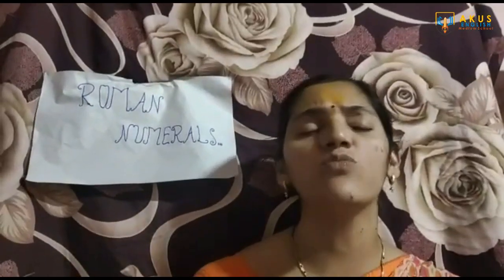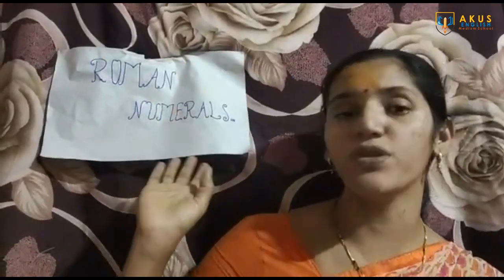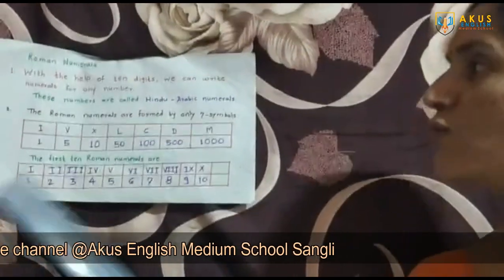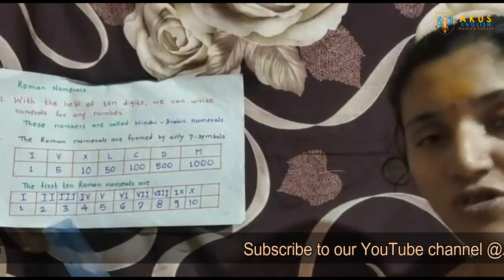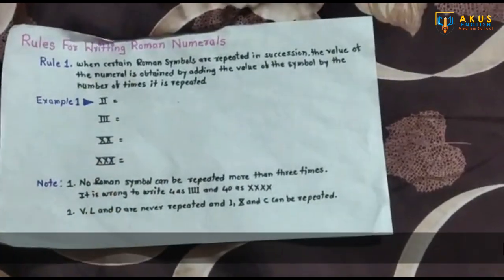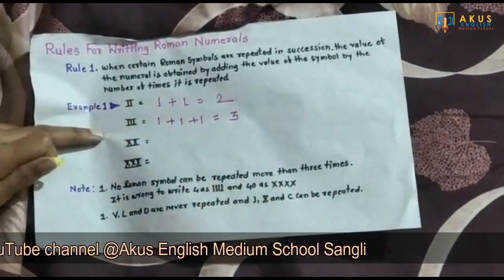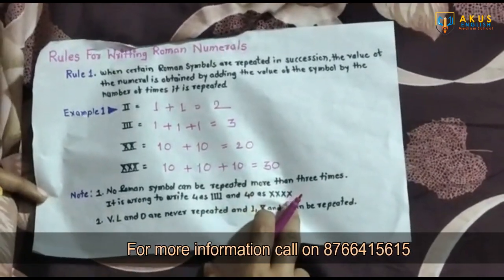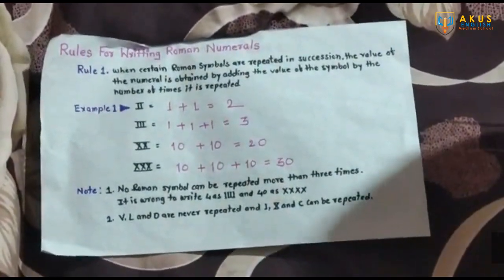Roman Numbers | Maths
AKUS English Medium School located in the Sangli district of Maharashtra is one of the prominent educational institutions in the State. We believe that Education is more than just reading books. It is about overall development of children. We aim to provide superior quality education to all children. Every child is born with a different skill set. We are thoughtful of this and have made the learning experience easy and fun-filled with knowledge based activities and events. With our unique teaching pattern, co-curricular and extra-curricular activities, we ensure that the children bring the best out of themselves and lead towards the journey of success. AKUS institutions not only prepare the kids in academics and sports, but also develop and lay the foundation of confidence and strength within them. Our school aims at improving the cognitive skills, academic skills, curiosity, observation power, speaking and reading skills and vocabulary. Students learn to initiate their responses and get involved in intellectual discussions.

Our Address:- Aku's Dreamland, Off Sangli-Kupwad Road,Kupwad,Sangli,Maharashtra.